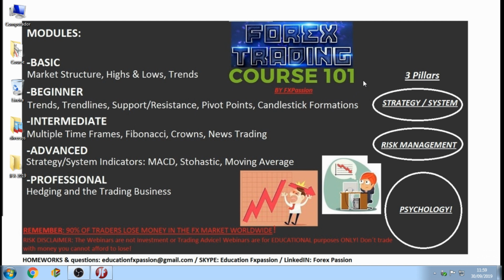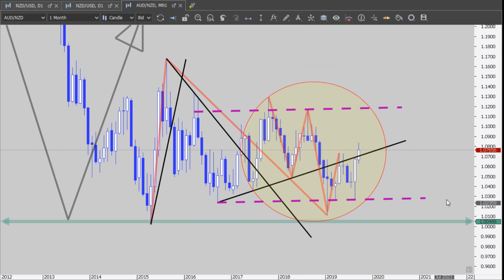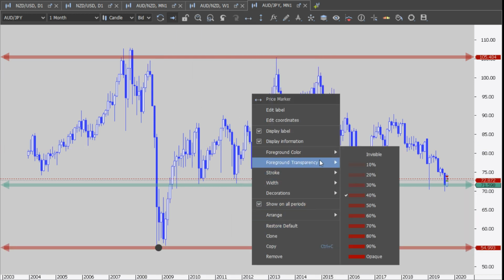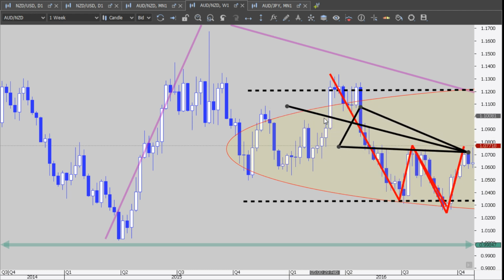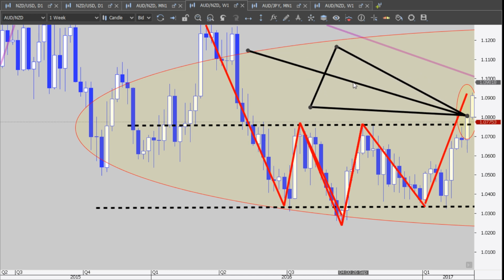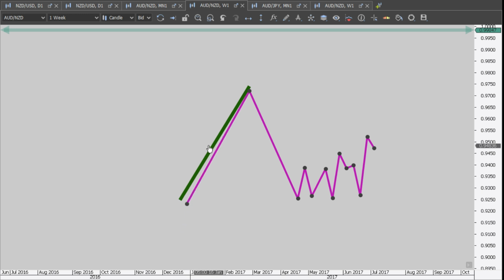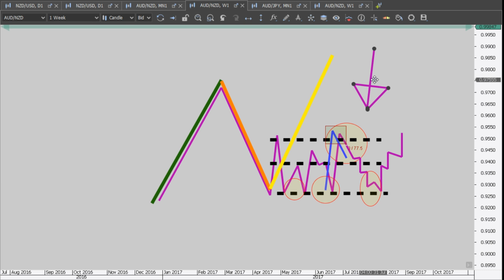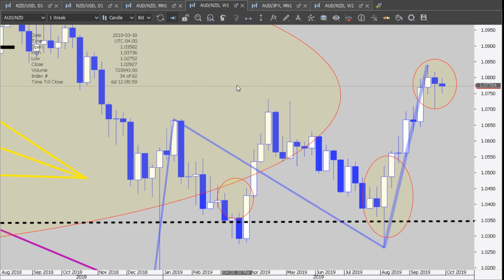Trading Japanese Candlesticks: Bullish Market Structure But Downtrend